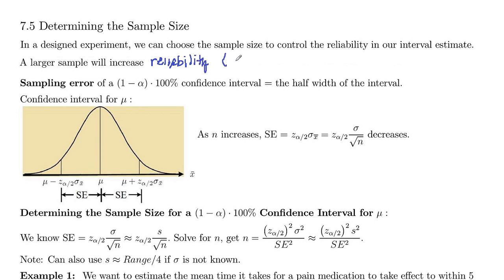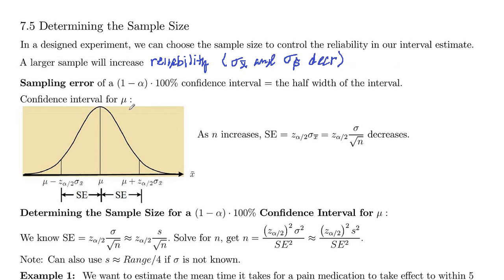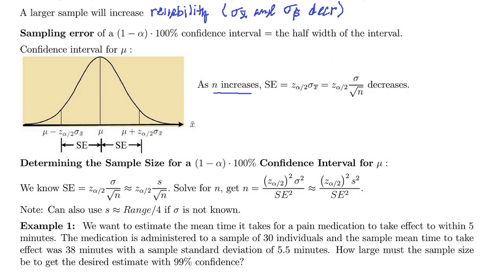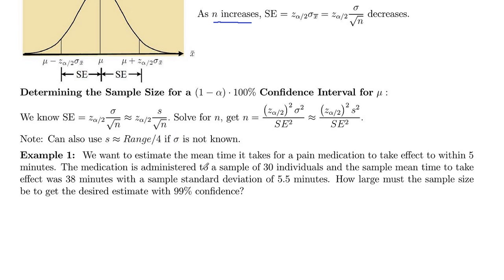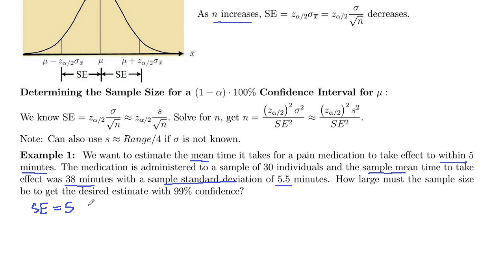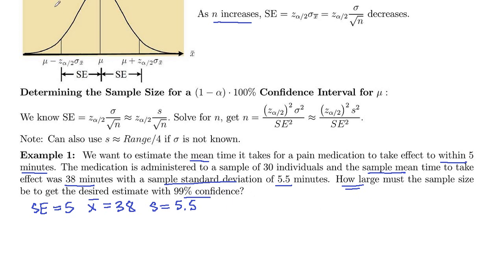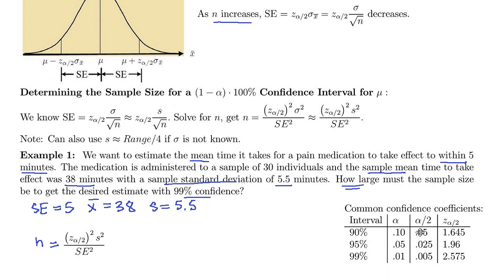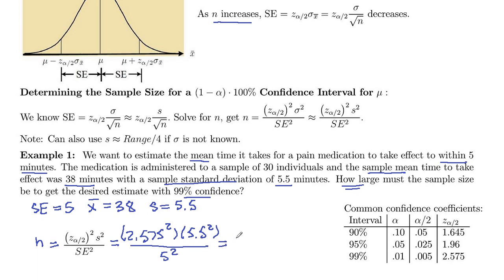Math 241 Section 7.5 Example 1